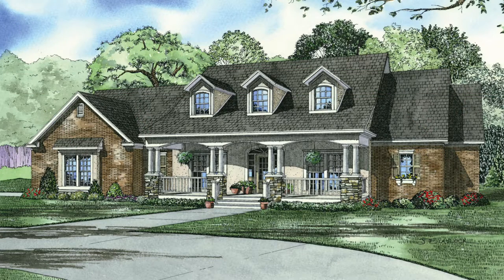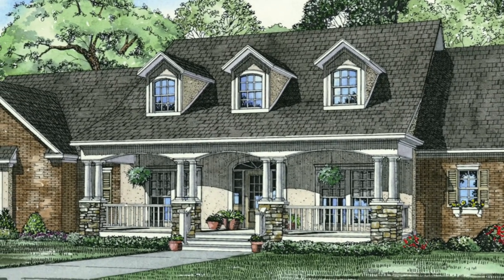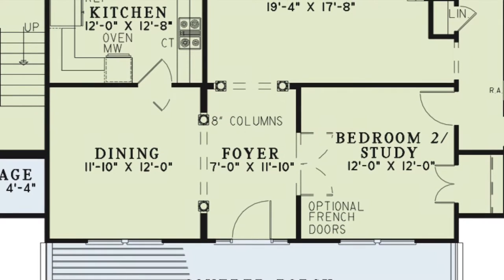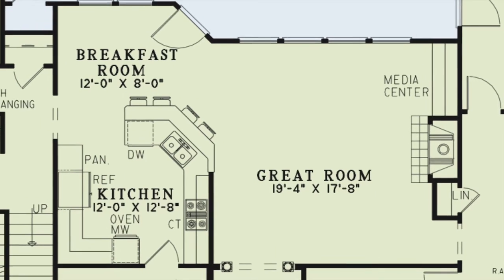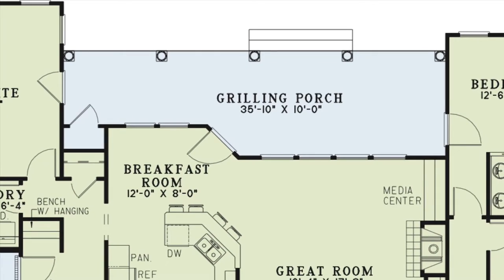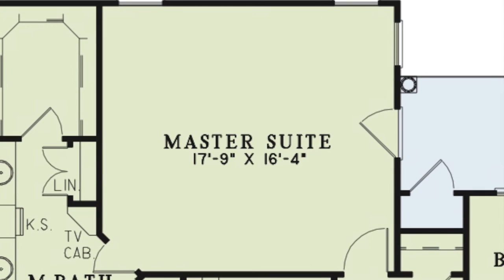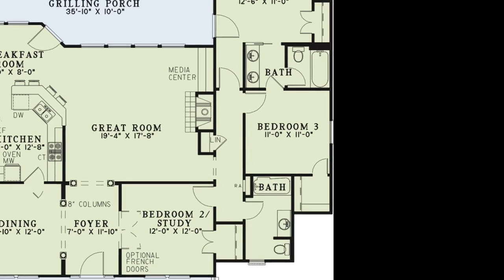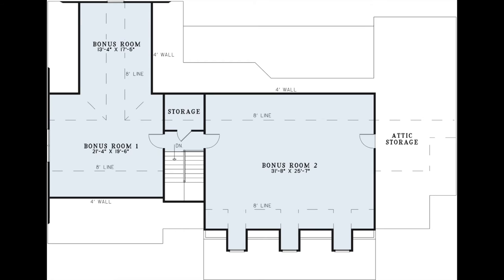House Plan NDG 646B (Tanglewood Drive) Visual Open House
NDG 646B - Tanglewood Drive
2,373 Sq.Ft. | 4 Bed | 3 Bath

House Info:
houseplans.ninja/content/646b-tanglewood-drive

This spectacular split design by Nelson Design Group blends the warmth of country with classic southern tradition in a detailed porch with round columns on stone pillars. The spacious great room has a built-in media center, fireplace and wall of windows leading to a breakfast room/kitchen combination sharing a handy breakfast bar. The large master suite accesses a column lined porch and has a private bathroom featuring a corner whirlpool tub, makeup area and large walk-in closet. Three additional bedrooms with two shared bathrooms complete the main level. Upstairs you?ll find several bonus rooms with creative ceilings and dormer windows.